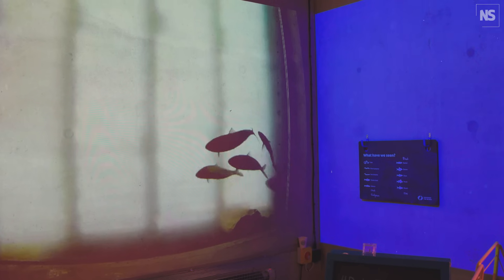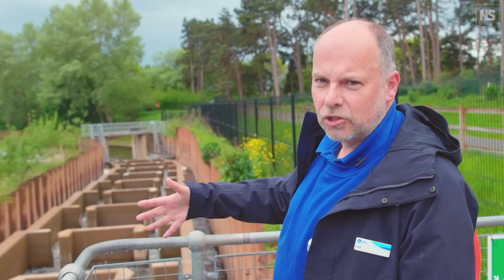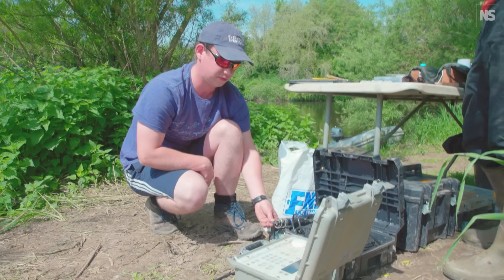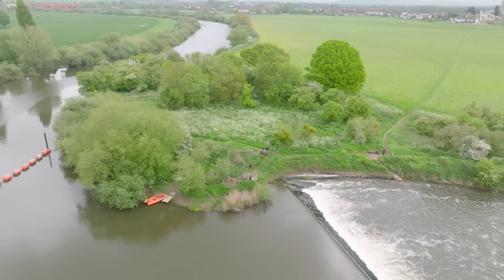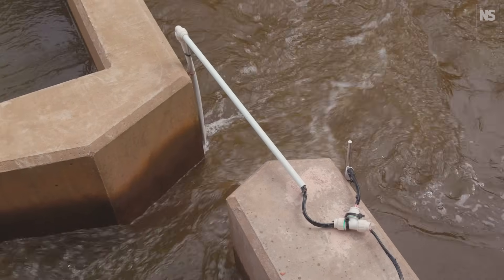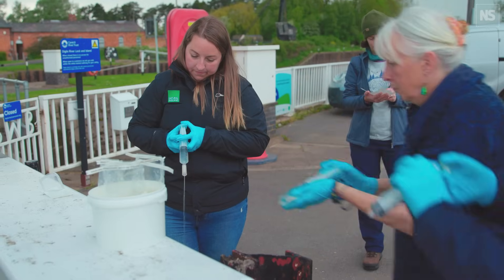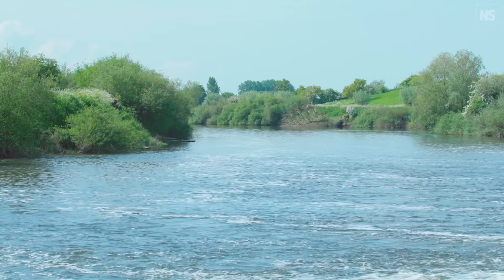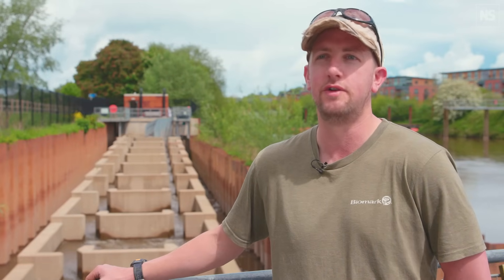How the Unlocking the Severn project is helping fish return to breed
Just 3 per cent of rivers in the UK flow unobstructed today, according to a European Union project. Centuries of industrialisation have reshaped these waterways and artificial structures such as weirs now hinder their flow. This has ramifications for river ecosystems and the fish that live in them.  “All fish migrate, so they move either for shelter or reproduction or for feeding,” says Charles Crundwell, a fisheries specialist at the UK Environment Agency. “If you have a barrier across the river, like a weir, it acts like a brick wall.”

Now, a project on the river Severn, the UK’s longest river, crossing England and Wales, is changing that. The Unlocking the Severn initiative is designed to get twaite shad, a fish whose numbers in British rivers have dropped over recent decades, back to its historic spawning grounds.

To do this, a series of fish passes have been built. These special channels allow shad, which are unable to leap like salmon, and other fish to overcome weirs on a stretch of the Severn. “Ultimately, what we want from these passes is to make the weirs invisible,” says Jamie Dodd at the University of Hull, UK, who is involved in monitoring the movement of fish through the passes. “What we’re doing is actually reconnecting both sets of habitat both above and beneath the weir and creating what is essentially one river.”

Dodd and his colleagues from the University of Hull, Bournemouth University, the Canal & River Trust, Natural England and the UK Environment Agency have been tagging, monitoring and collecting data on numerous fish species to understand what effects the passes are having. Already, the researchers have identified 26 different species passing through Diglis fish pass, one of the lowest in the system.

“We have a saying on this project,” says Crundwell. “If you can design a pass that twaite shad will use, any fish will use it.”

Analysis of environmental DNA – released by animals through faeces, for example – found in the water confirms the presence of shad upstream of the passes. Ongoing tagging and monitoring will confirm whether fish return year after year.

However, for the team, fish passes are a last resort. “It’s always our preference to remove a weir over building a fish pass,” says Crundwell. “Fish don’t want to just live in a swimming pool.”